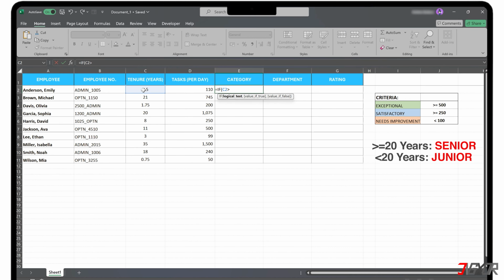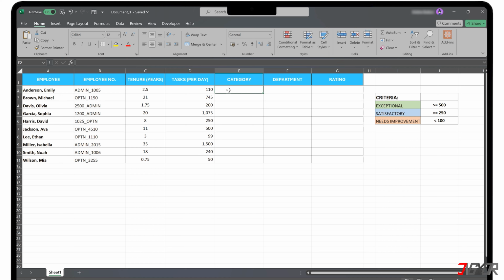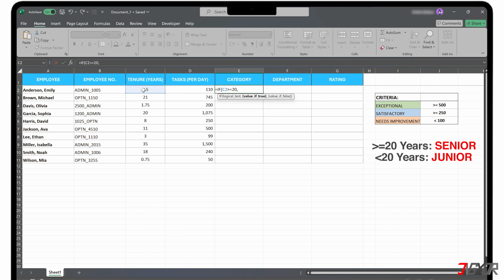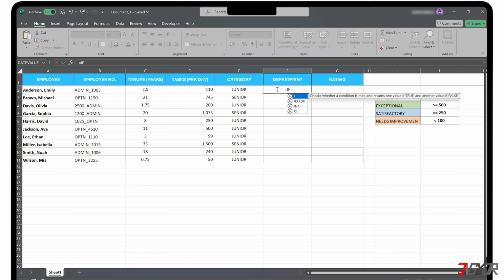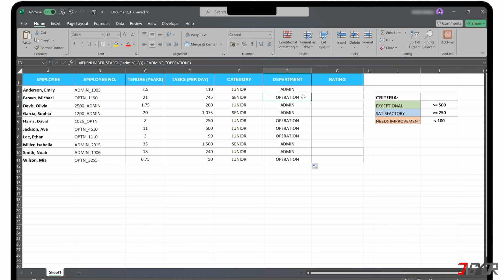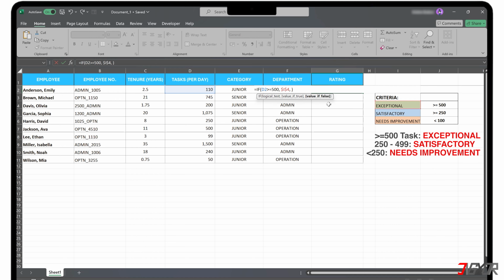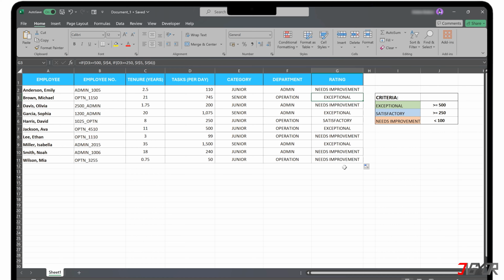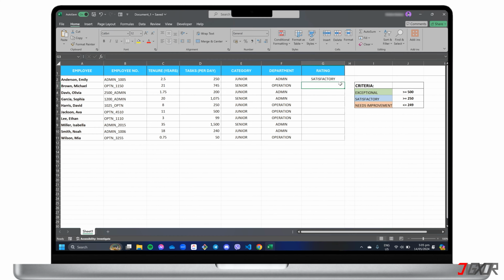How To Use The IF Function In Excel! [With Example]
Hey what’s up Jigxor here! Excel’s “IF” function simplifies conditional calculations and provides an efficient way to automate updating values based on logical expressions. In this video I will show you how to use the IF function in Excel including a few sample scenarios to help you better understand its context. Let’s go!

Timestamps:
00:00 | Singular Criteria
03:12 | Multiple Criterions

Video: 898